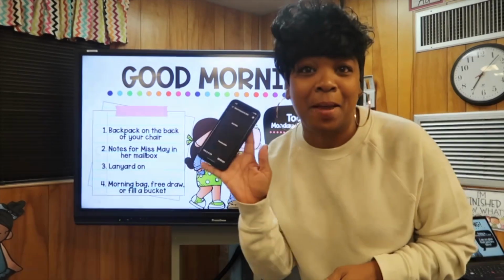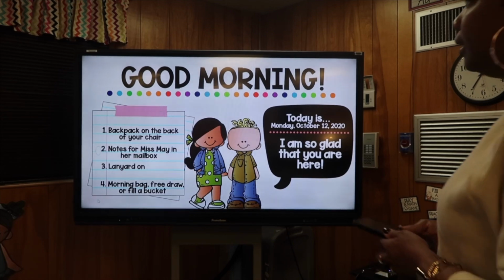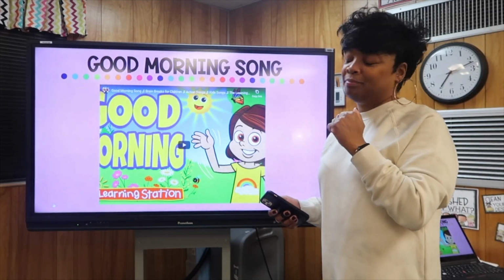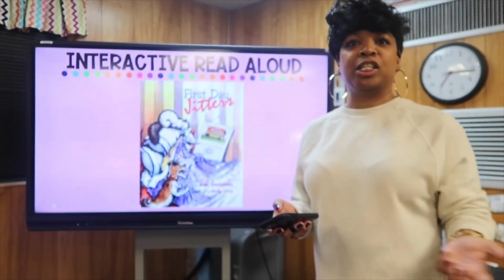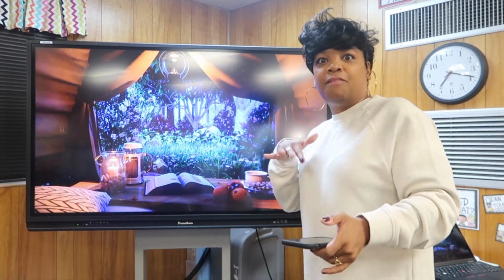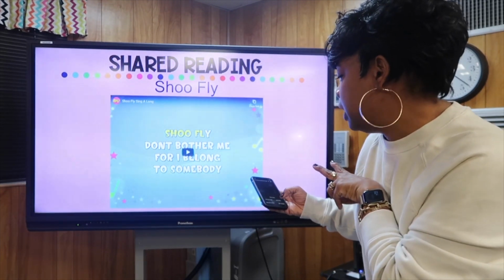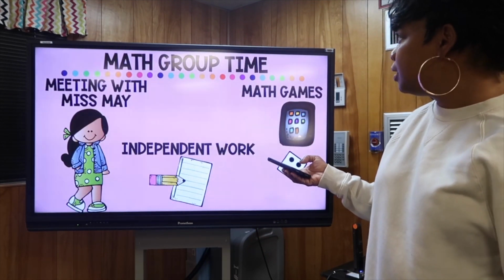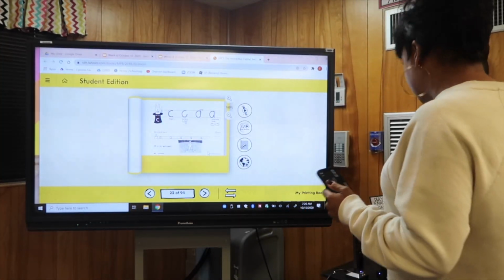A Day of Google Slides In My Classroom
Below are some videos you might enjoy!

I make a few pennies on the sale if you purchase anything I recommend, and the price for you does not change. Thank you for supporting this channel if you choose to use those links!